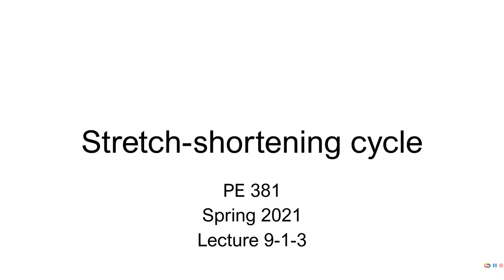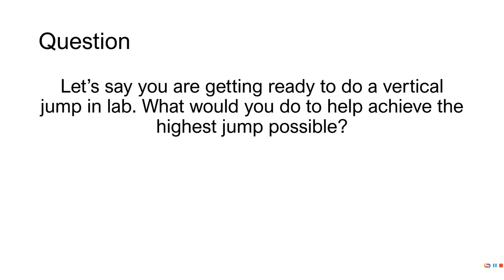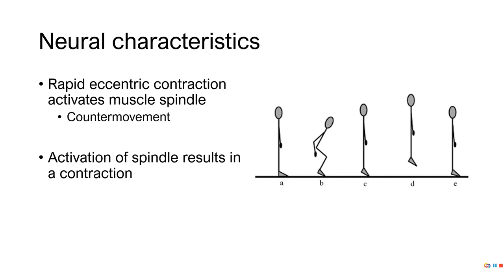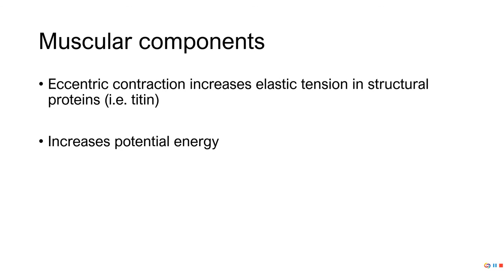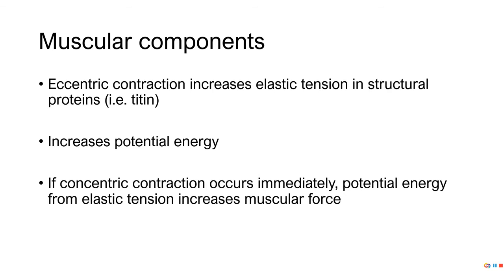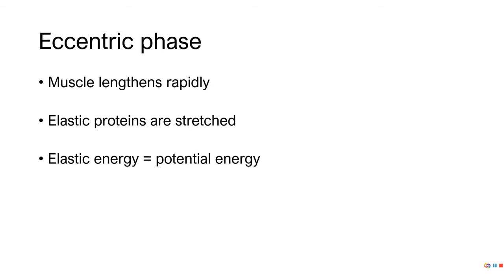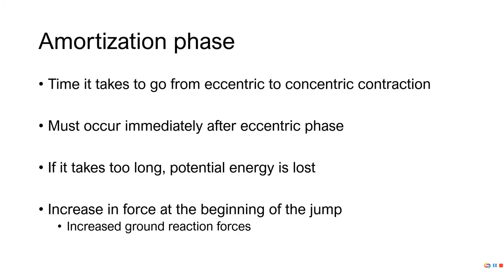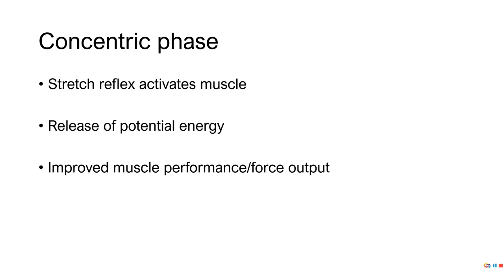PE 381 - Lecture 9-1-3 - Stretch shortening cycle